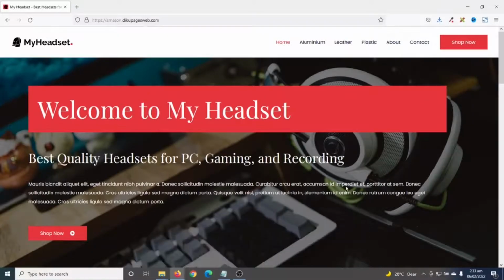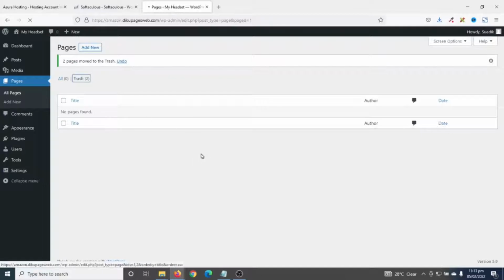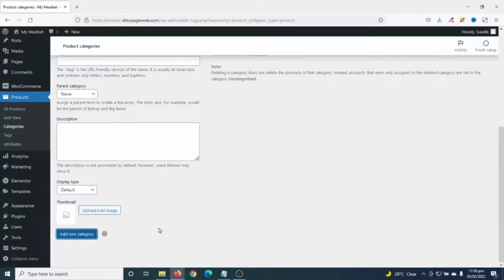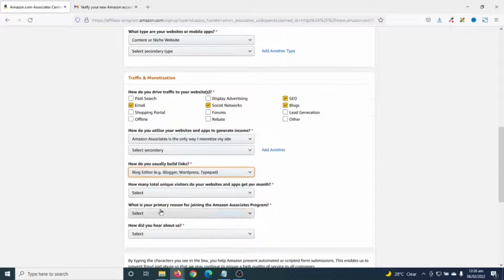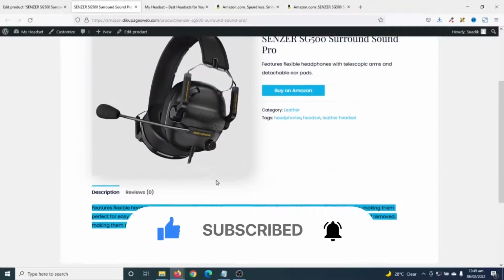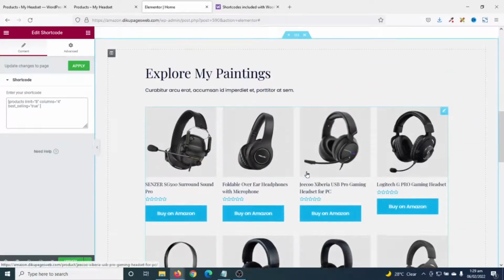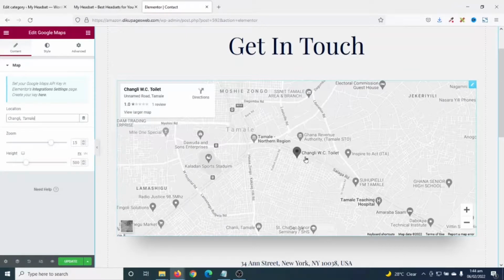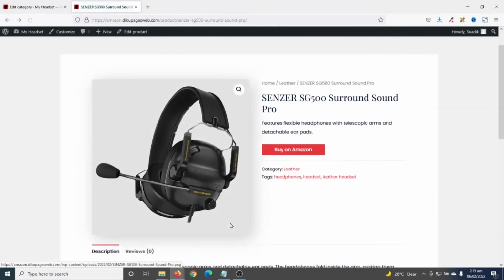How to Create an AMAZON AFFILIATE MARKETING Store Using WordPress 2022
In this how to create a website tutorial, I’m going to show you how to create an amazon affiliate marketing store using wordpress.

In this video, I’ll show you how to get your own custom domain name and a web hosting. I’ll show you how to install WordPress on your web hosting. WordPress is the free software that we’ll use to make our website and also customize it the way we want. And don’t worry if you’re new to WordPress because I’m going to hold your hand every step of the way.

In this video, we’re going to use only free resources to making our website. The only thing you need to pay for is a domain name and a web hosting which is a standard for every website.

By the end of this tutorial, you’ll have a fully customizable shop that you can use to starting making sales with.

✅ CHAPTERS: ✅
00:00 Intro and Demo
01:18 Getting a Domain Name and Web Hosting
04:54 Install WordPress
07:23 Cleaning and Setting Up WordPress
09:43 Install Astra Theme
11:17 Import a Demo Website
14:01 Creating Product Categories
15:14 Creating A Menu
16:38 Signing Up on Amazon Partner Program
24:27 Adding Products
29:06 Designing the Home Page
39:06 Designing the About Page
41:08 Designing the Contact Page
42:24 Customizing the Website
47:10 Testing
48:25 Conclusion and Outro